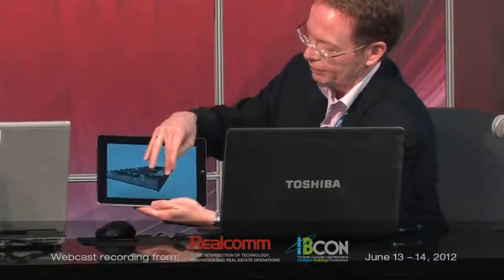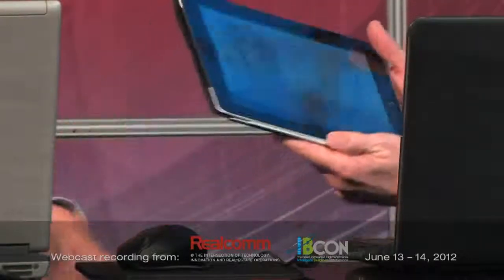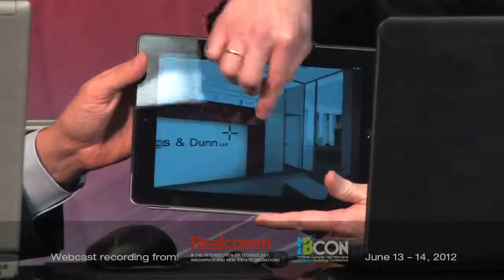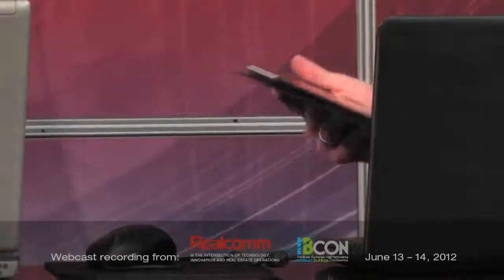Interactive 3-D CAD Modeling for Commercial Real Estate - RealComm and Colin Graham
Colin Graham of Arcestra demonstrates the company's new 3-D interactive CAD file for real estate modeling available on iPad.